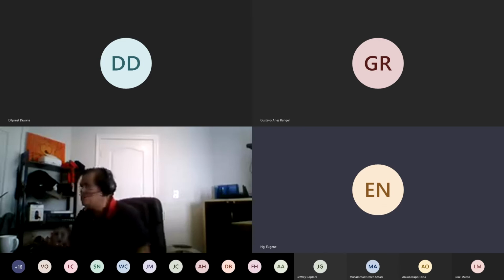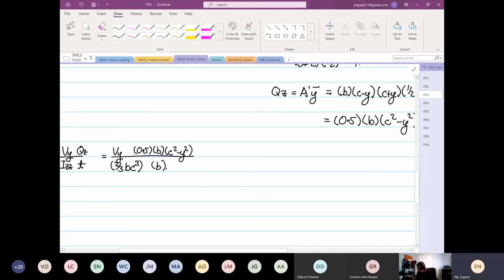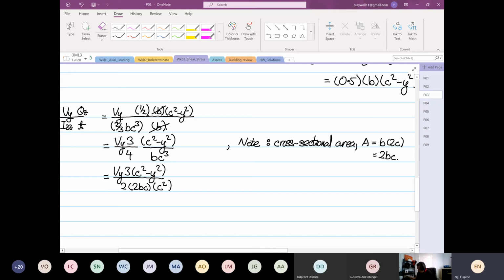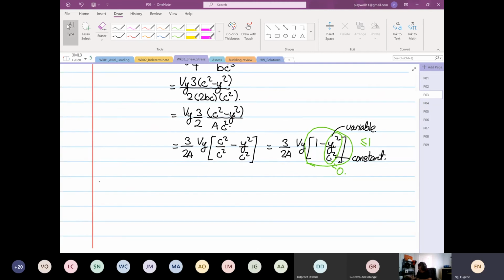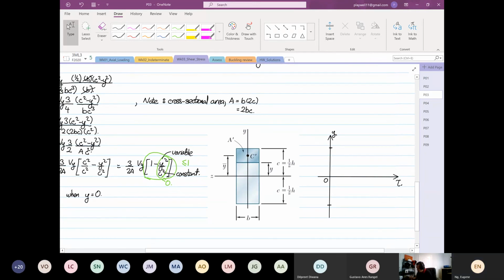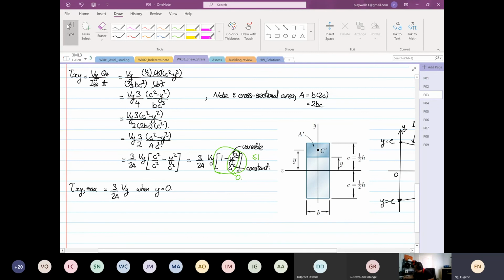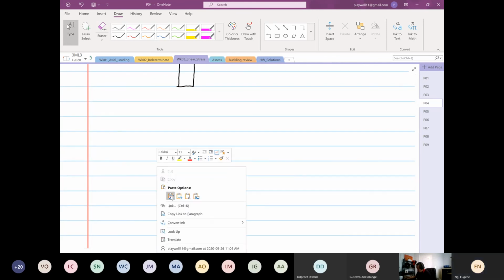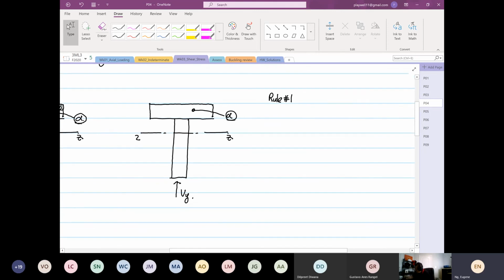Wk03 Shear Stress P7